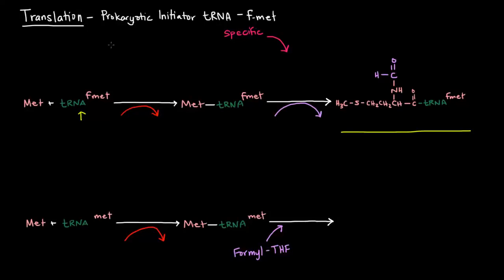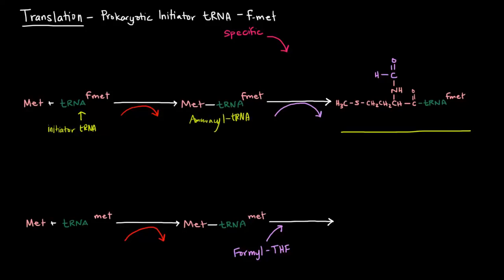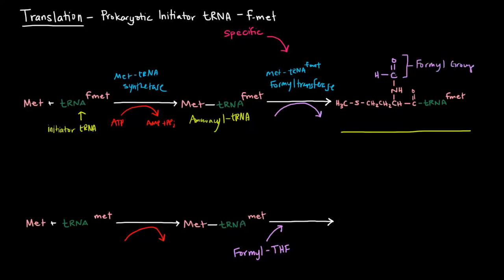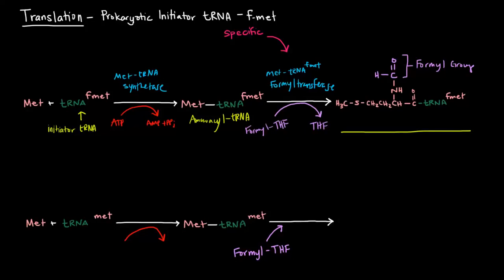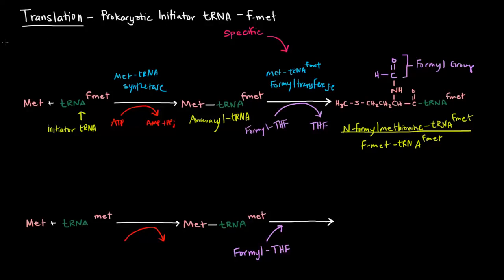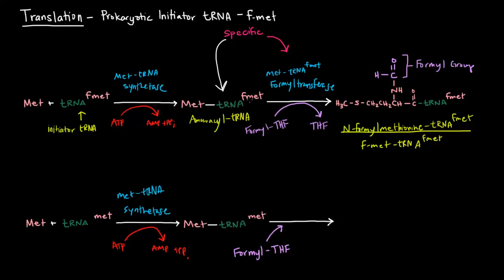Translation Part 4 of 8 Prokaryotic Initiator tRNA fmet YouTube